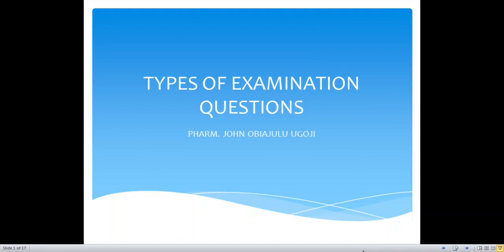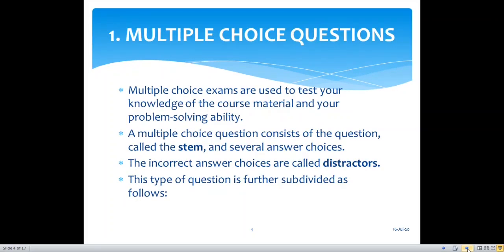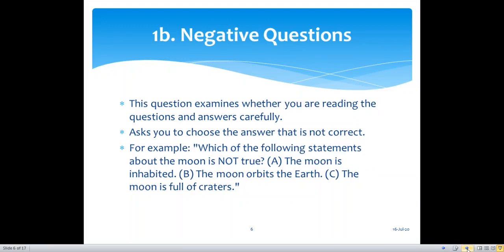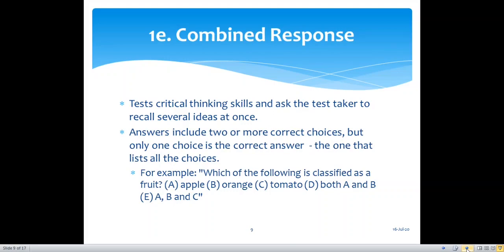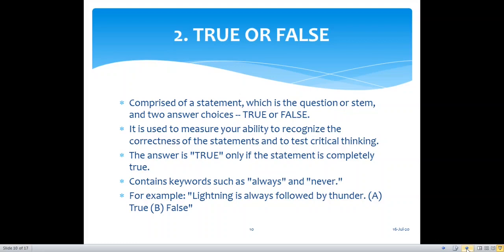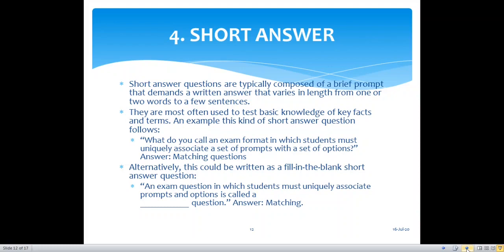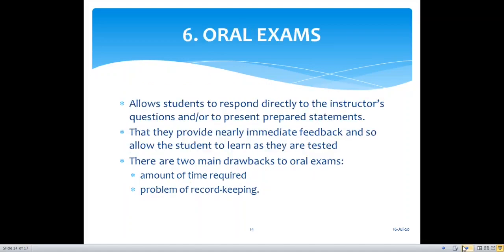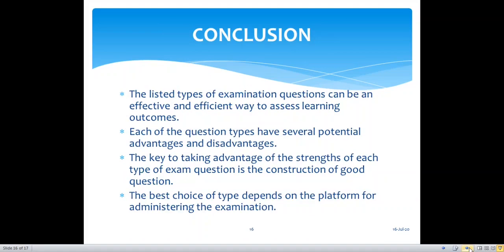7 Types of Examination Questions